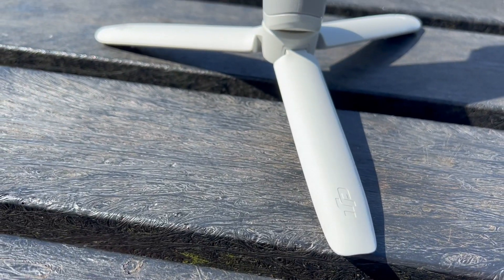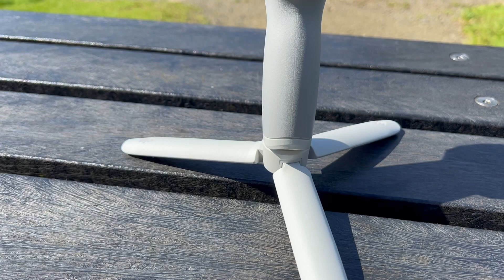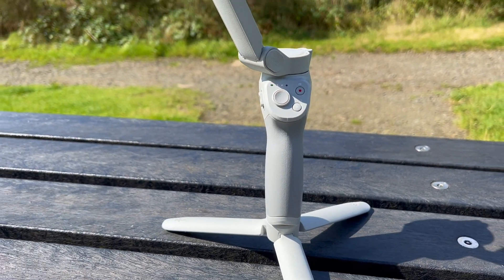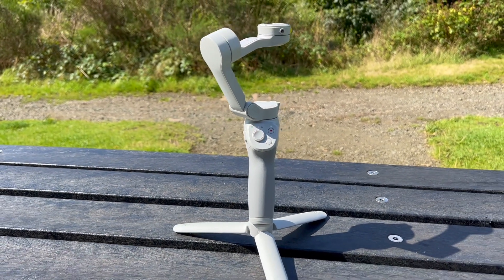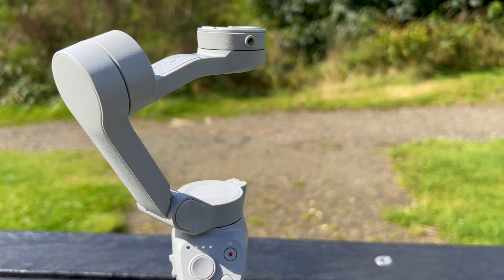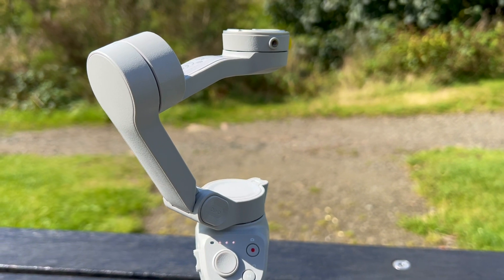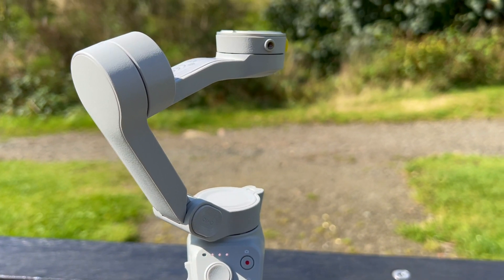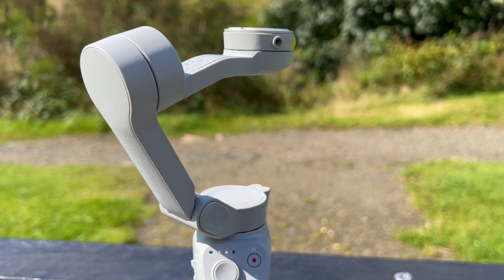Using My New DJI OM 4 SE -AXIS GIMBAL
DJI OM 4 SE -AXIS GIMBAL REVIEW, If I can use it anyone can